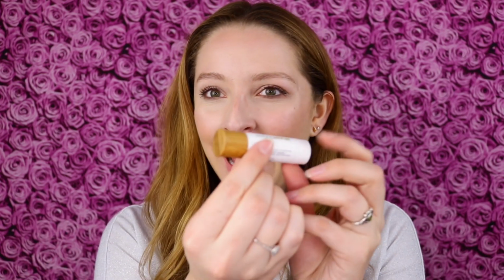Raw Sugar Organic Lip Balm in Lemon Sugar Review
In this video, I am reviewing the Raw Sugar Organic Lip Balm in Lemon Sugar which is available